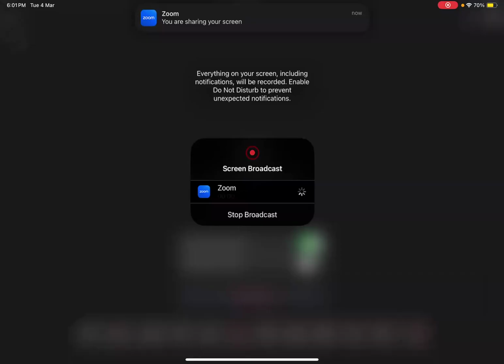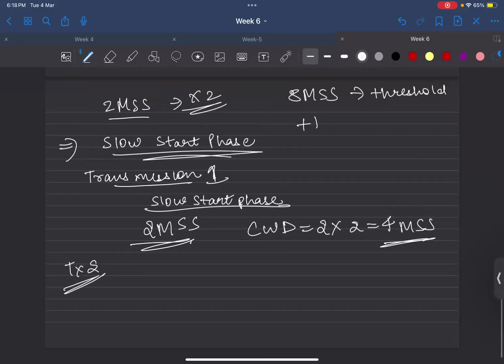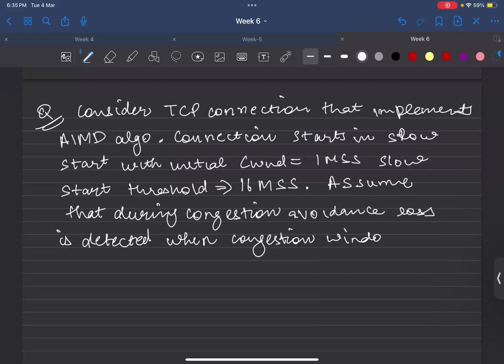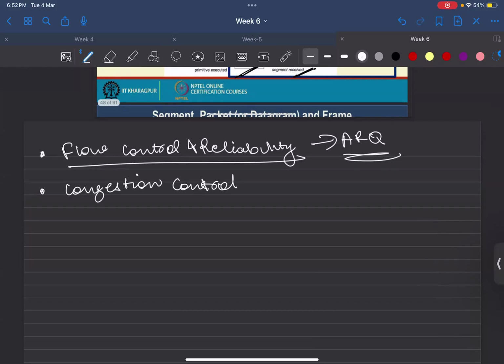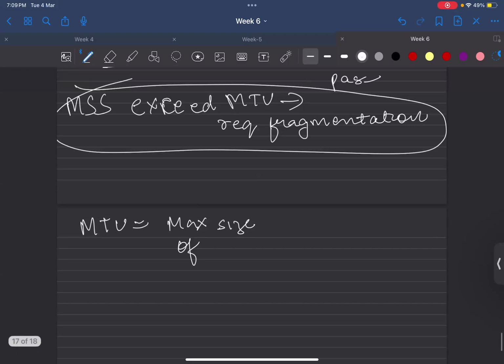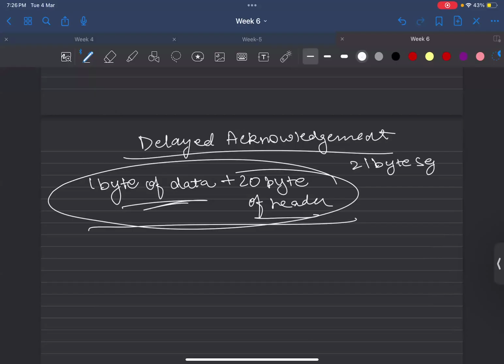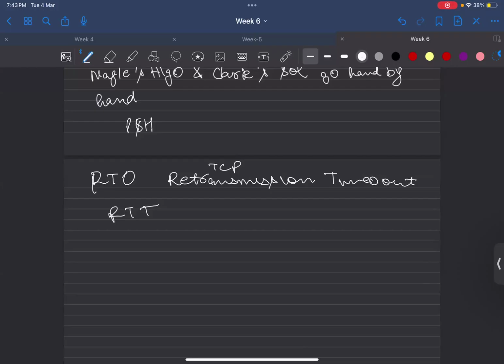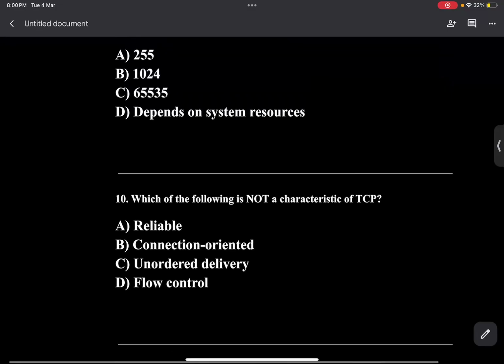Live Session: TCP- AIMD, Delayed Acknowledgment, Silly Window Syndrome, Nagle's Algo, Clark's Algo